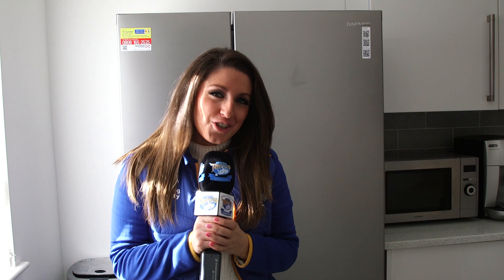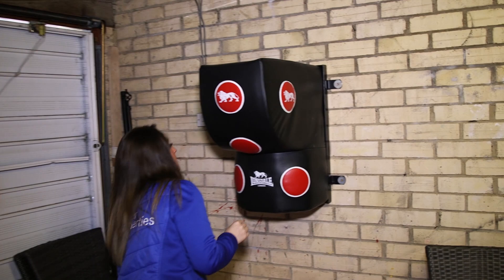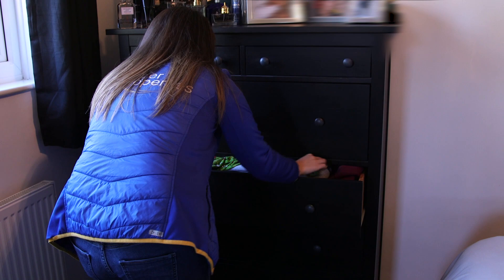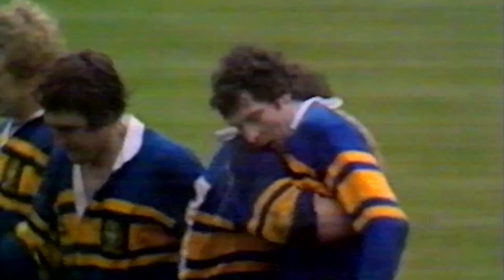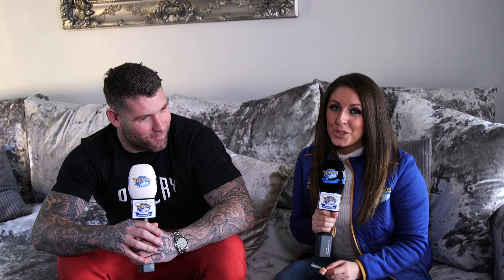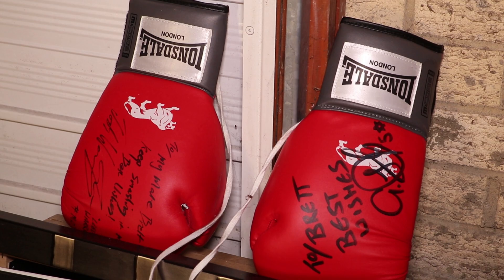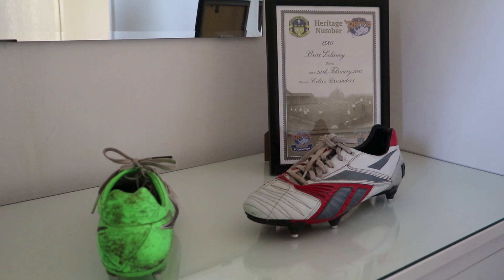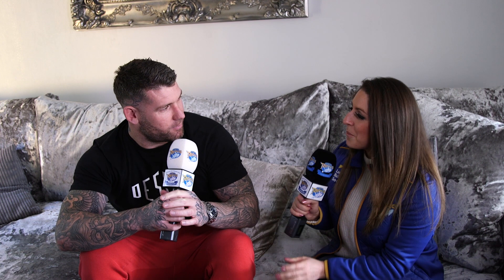Leeds Rhinos TV EP 7 Part 3 Rhinos Cribs and John Holmes statue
Our presenter Roxy Gallagher takes a look around the house of a mystery Rhino whilst we also catch up with Phil Holmes, the brother of Leeds Rugby League legend John Holmes, about plans for a statue at Headingley to remember John's deeds in blue and amber.